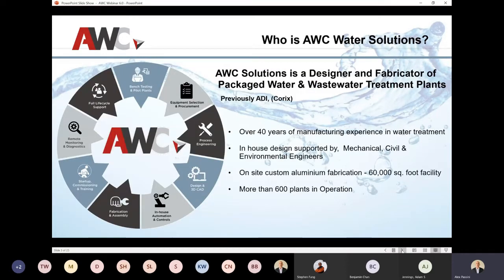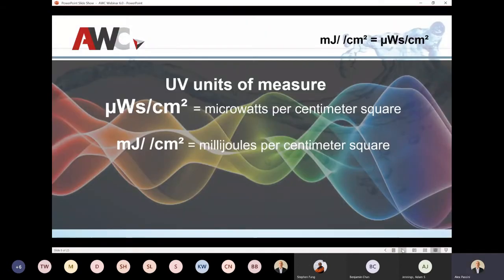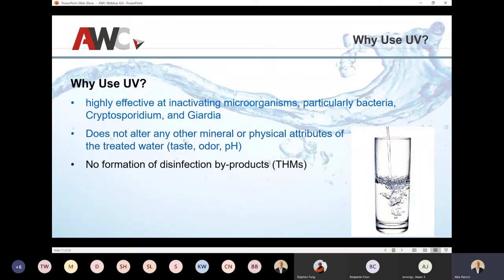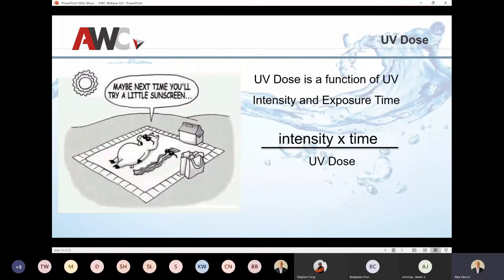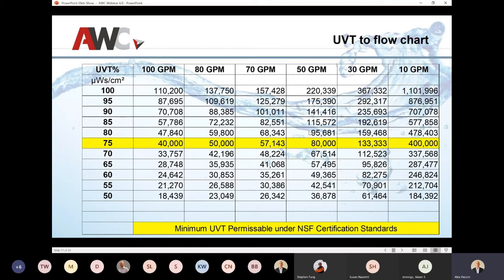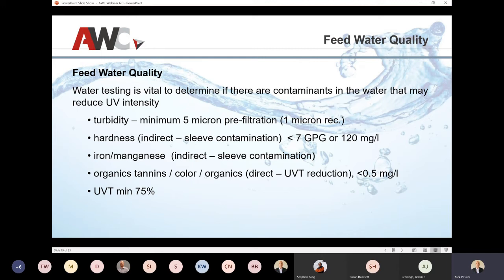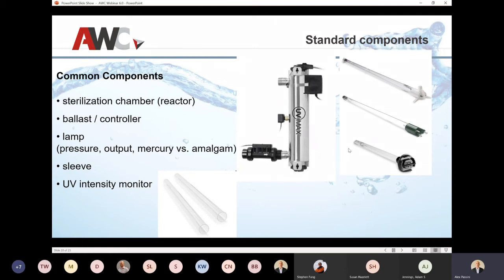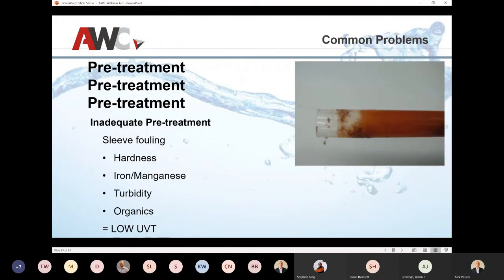AWC Webinar 6.0 - UV Disinfection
What is ultraviolet disinfection?
How does UV disinfection work?
Germicidal UV spectrum.
In this episode we cover how UV works, how time and flow equal dose.
How dose additivity can be used to achieve higher log reduction.
Pathogens and how they react with UV and inactivation doses.